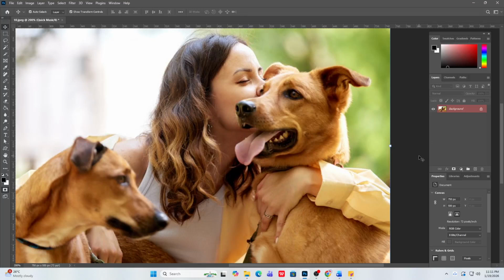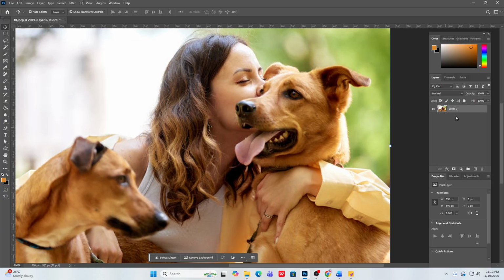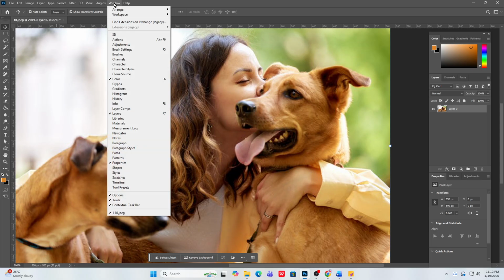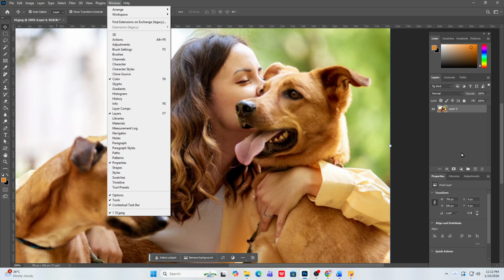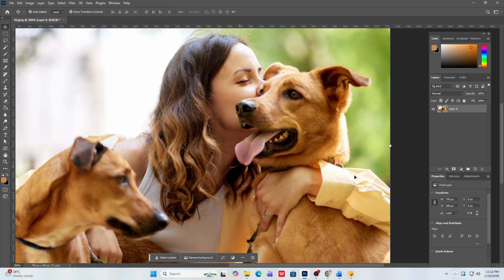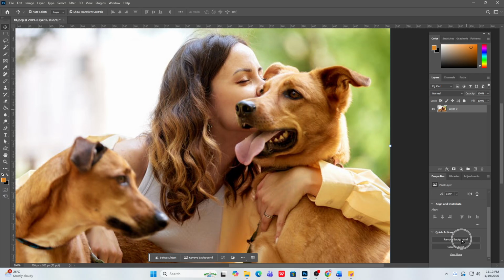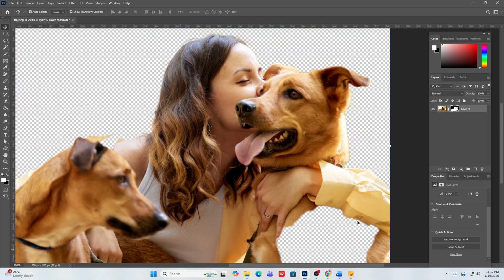How to Remove Image Background in Photoshop [Full Guide 2026]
In today's video we cover: how to remove image background in photoshop, photoshop background removal tutorial, remove background photoshop 2026, photoshop select subject background removal, photoshop remove background tool guide, erase background photoshop step by step, photoshop masking tutorial background, adobe photoshop photo editing guide, remove background for product photos photoshop, photoshop for beginners background removal, graphic design background editing photoshop, adobe photoshop full guide